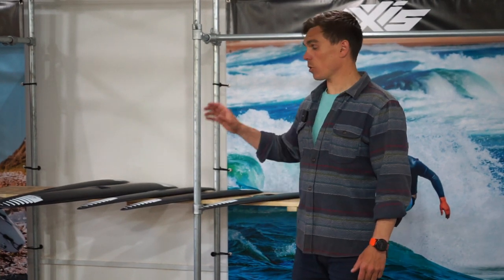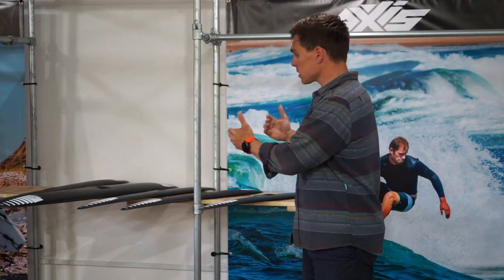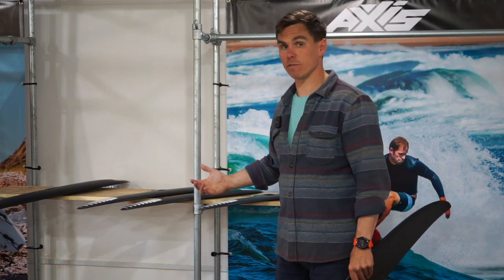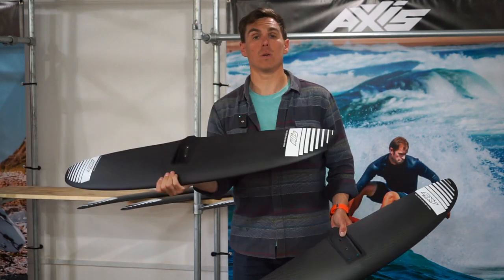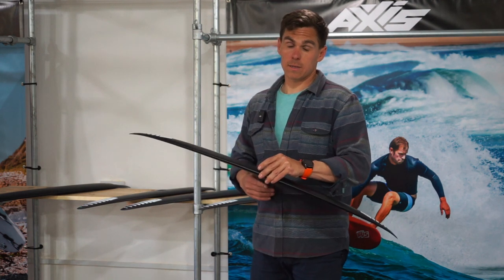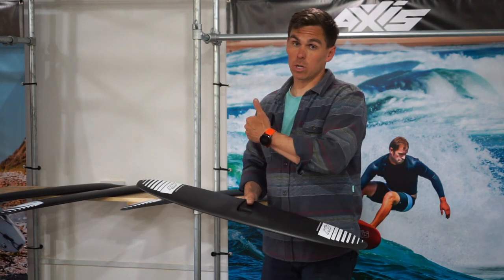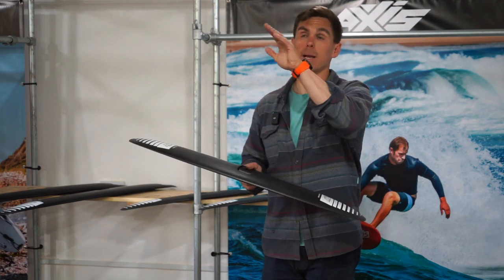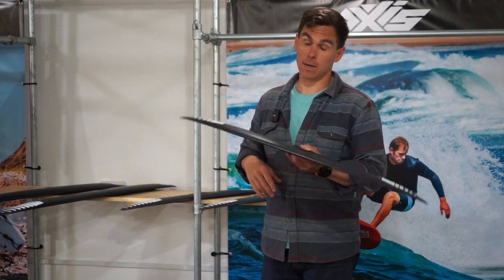AXIS Broad Spectrum Carve (BSC) Wings Walkthrough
Our thoughts on the BSC family from AXIS and they're use in each size